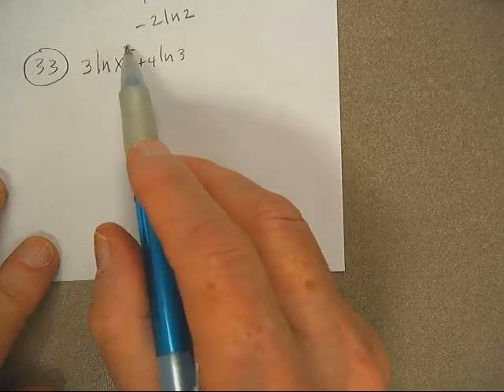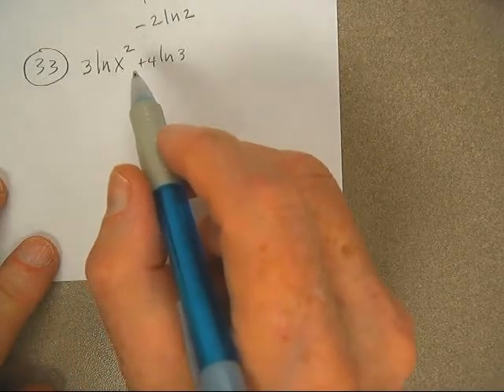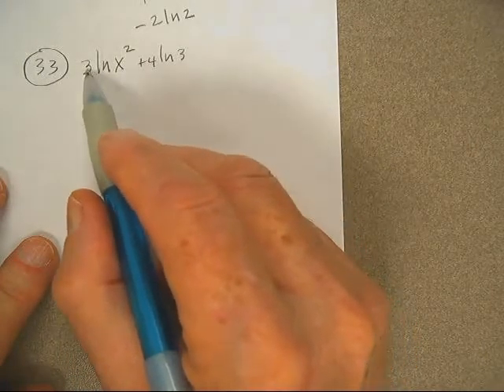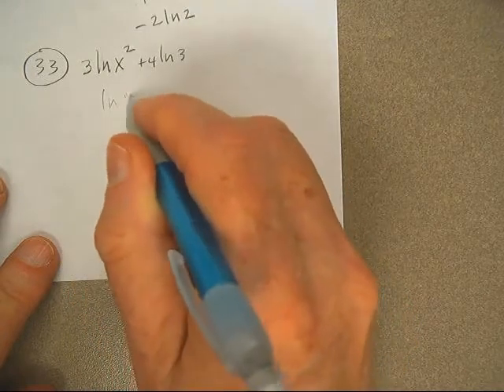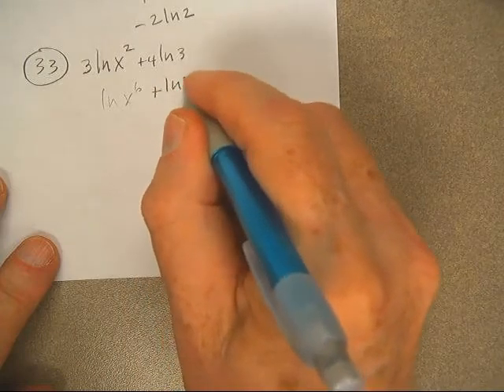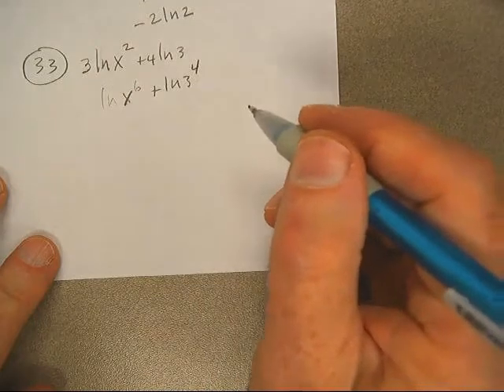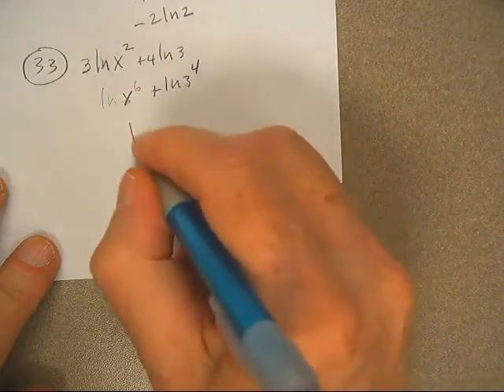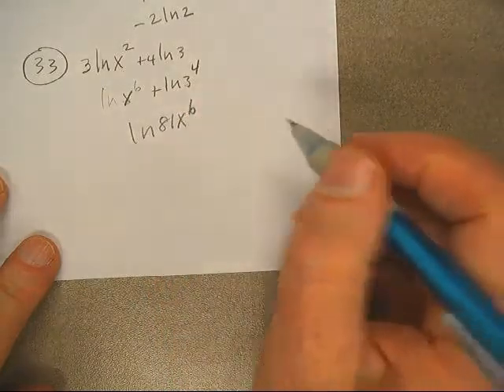NATURAL LOGS AND E P505; #33